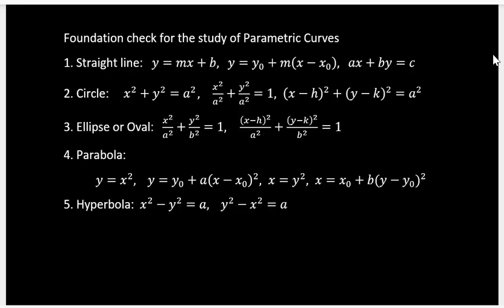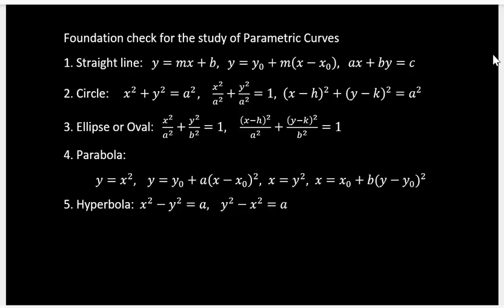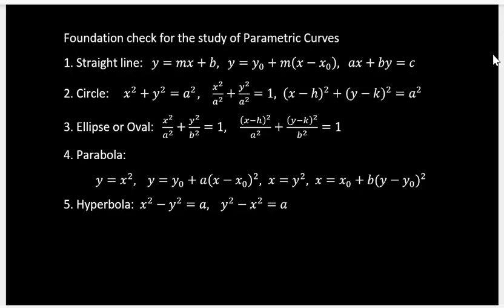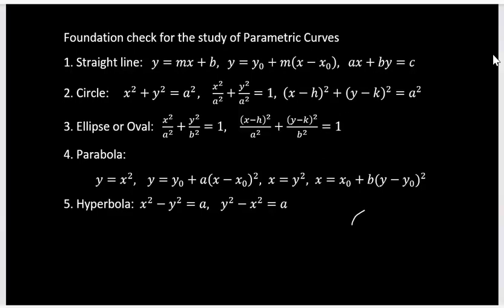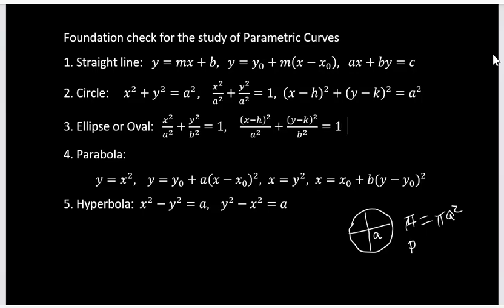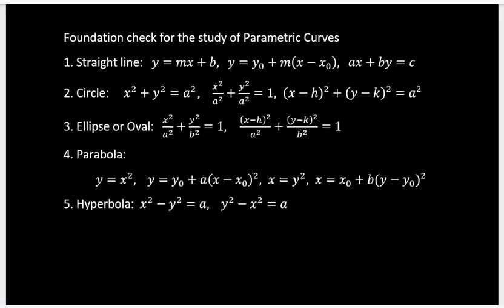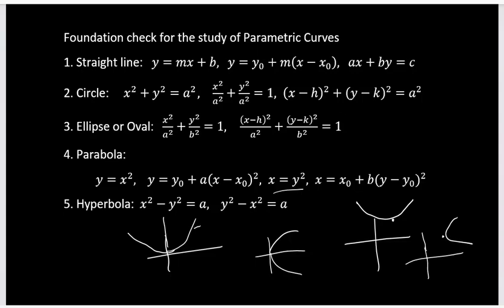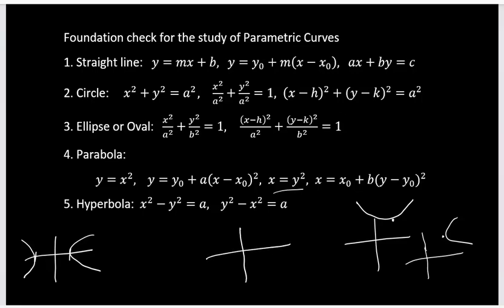Parametric4623a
Foundation knowledge on basic graphs needed to understand parametric representations. This video you will give you the foundation.